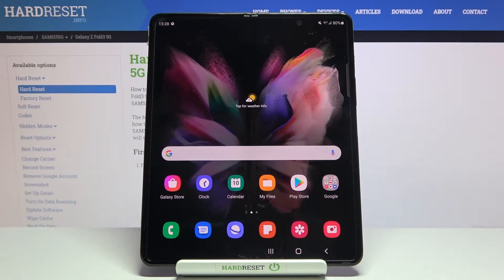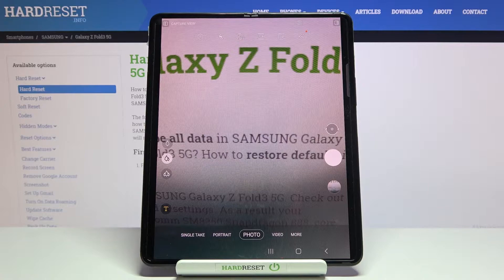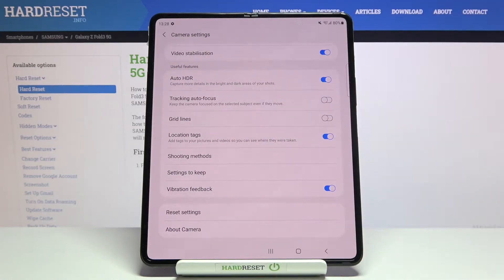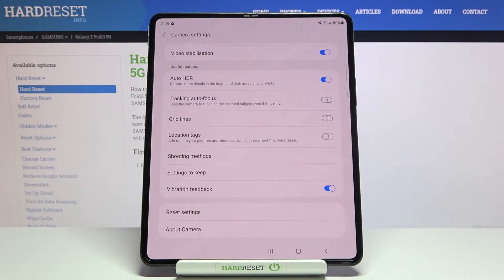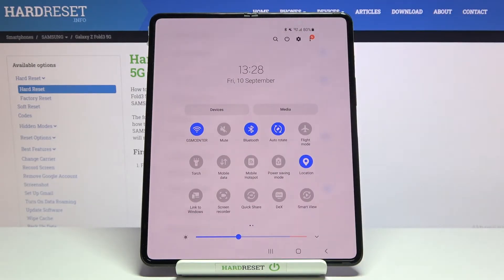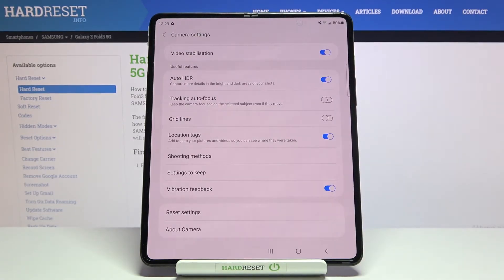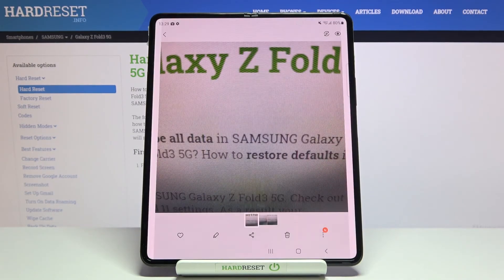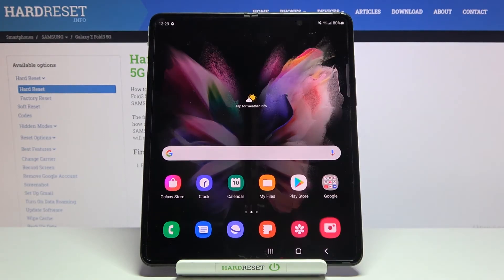How to Enable Location Tags in Samsung Galaxy Fold 3 5G - Disable Geotags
If this tutorial, we will show you how to Enable Location Tags in Samsung Galaxy Fold 3 5G! This way, you’ll always know where every single photo in your Gallery was taken. We’ll also show you how to Disable Geotags, so either way, just stay with us, and find out if those tags are your cup of tea. Let’s get started!

How to Turn Off Device Location in SAMSUNG GALAXY FOLD 3 5G? How to Switch Off Device Location in Camera of SAMSUNG GALAXY FOLD 3 5G? How to Set Up Location in SAMSUNG GALAXY FOLD 3 5G? How to Personalize Location Settings in SAMSUNG GALAXY FOLD 3 5G? How to Deactivate Location Feature in SAMSUNG GALAXY FOLD 3 5G?